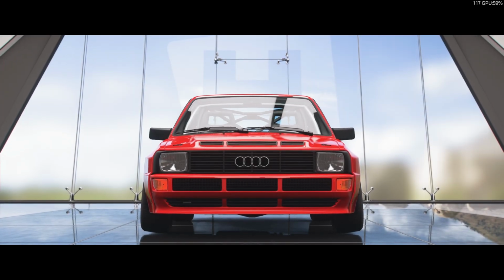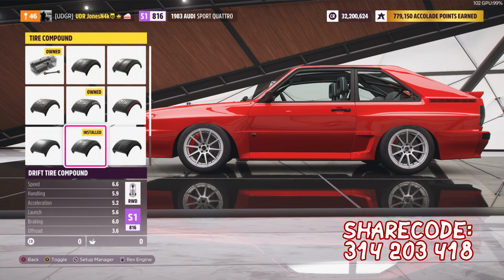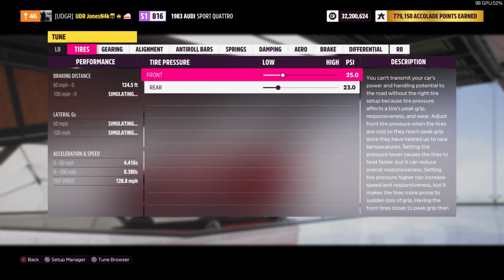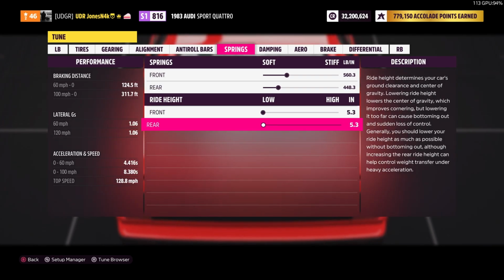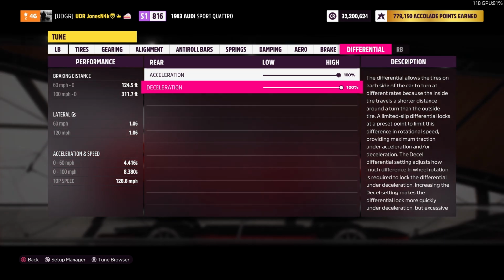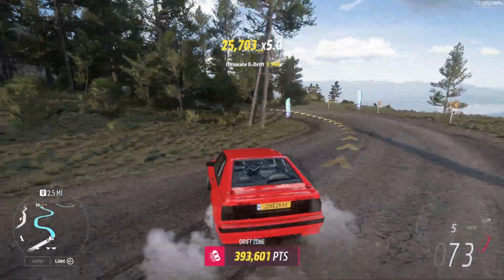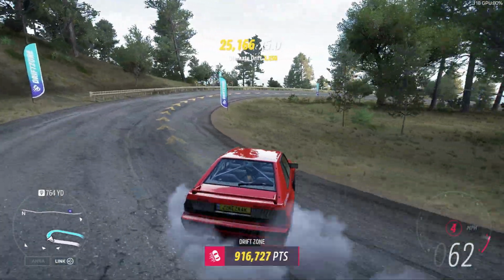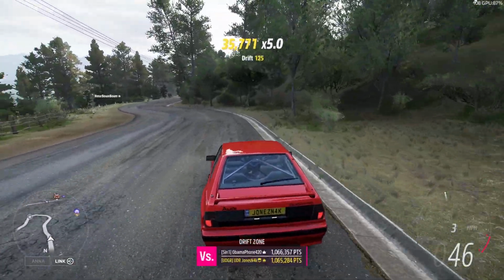Forza Horizon -1983 Audi Sport Quattro -Drift Build And Tune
I hope you enjoy this 1983 Audi Sport Quattro build and tune. Go out and shred!
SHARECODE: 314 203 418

PC Specs
-i7 8700
-64GB Viper Memory 3200mhz
-RTX 2070 Super